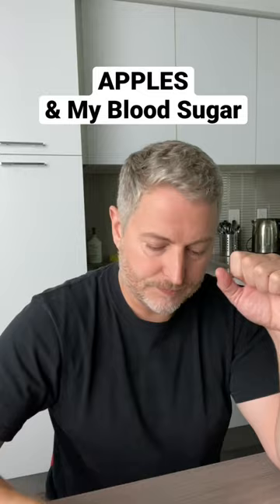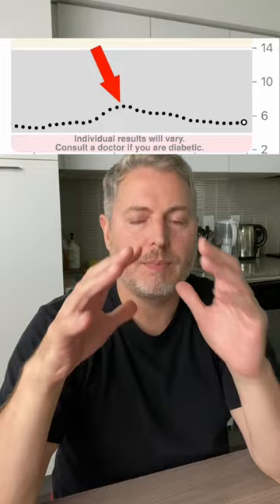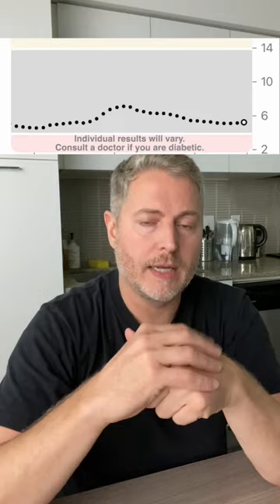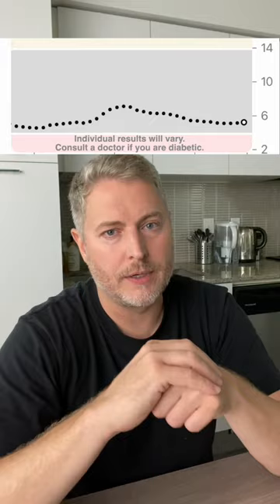Apples and my blood sugar. # bloodsugar￼